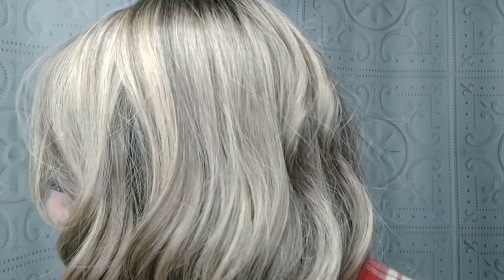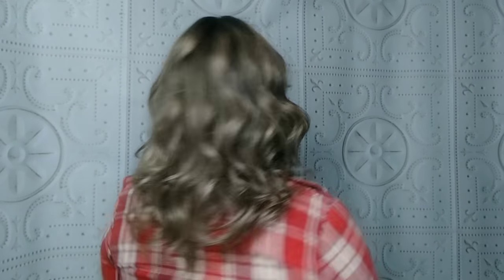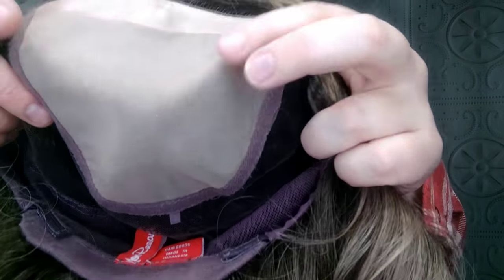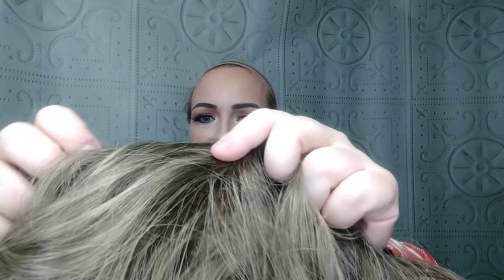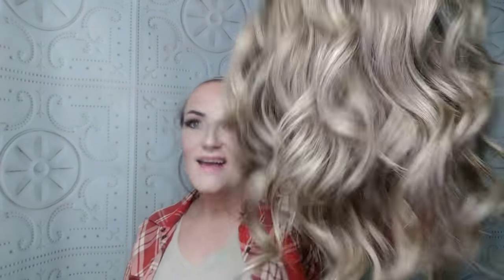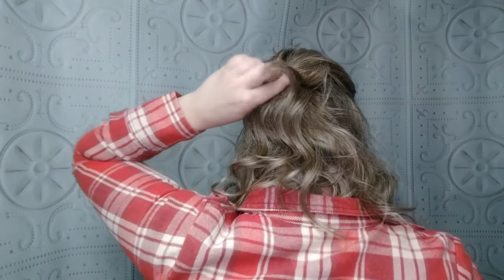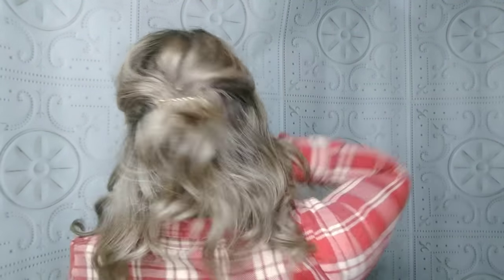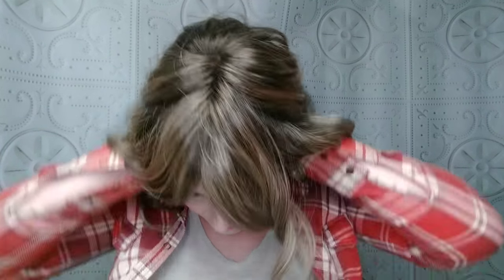Jon Renau Fall 2018 - Alexis Wig Review - 24BT18S8 - Shaded Mocha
Yayyy for the Jon Renau Fall 2018 collection! What do you have your eyes on? A topper? One of their 3 super cute new wigs? What color do you have your eye on?!

Well...I want to share the Alexis wig!
With what they describe as shaggy bangs (I think they're more like sweeping bangs, or however you want to style them...) and long layered waves (a bit more like soft loose glam curls imo), this hand tied double monofilament wig is everyone's favorite style! (It's definitely a favorite of mine!) The 100% hand tied stretch section allows a from front to back and ear to ear stretch. (And so incredibly COMFY!)

Cap Design: Double Monofilament / Hand tied
Cap Size: Average
Hair Type: Synthetic
Bang: 5.25" Crown: 12.5" Nape: 12.5"
Side: 14.5" Weight: 3.5 oz

Shaded Mocha 24BT18S8 is a light ashy brown with medium goldish blonde highlights and medium brown roots.